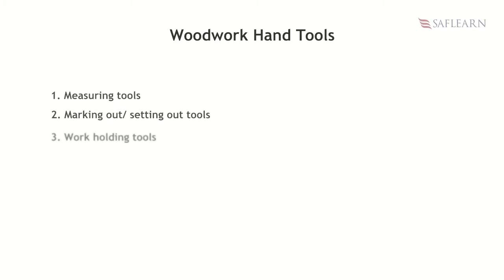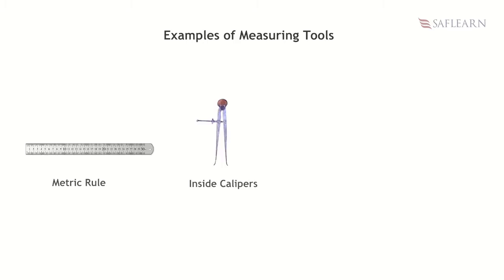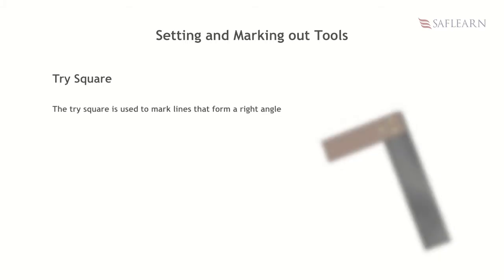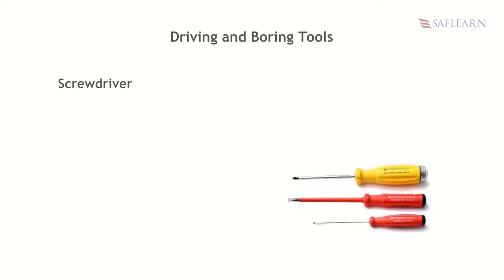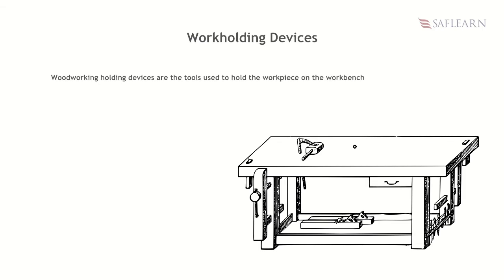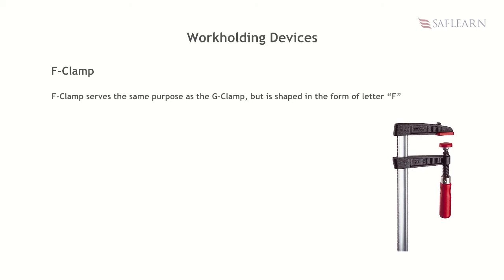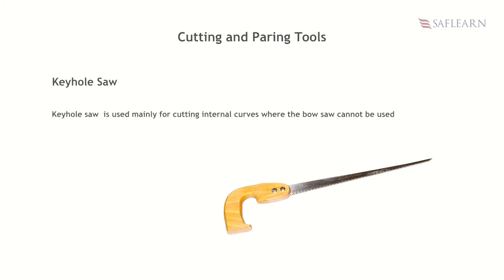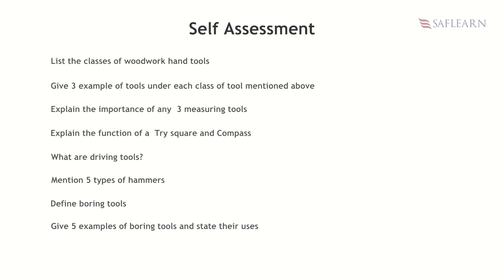Woodwork Hand Tools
In this lesson you will learn about the classes of woodwork hand tools and their functions.